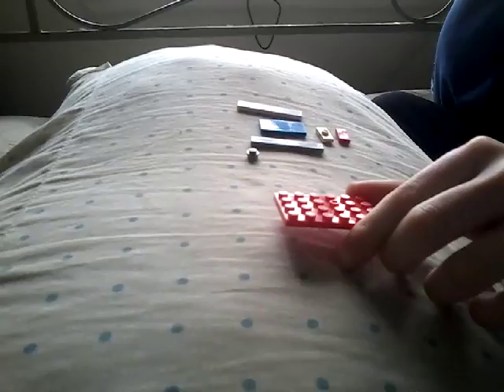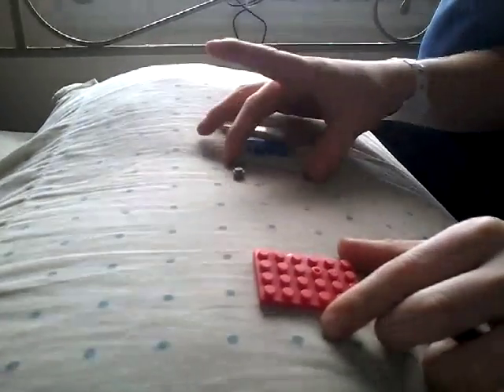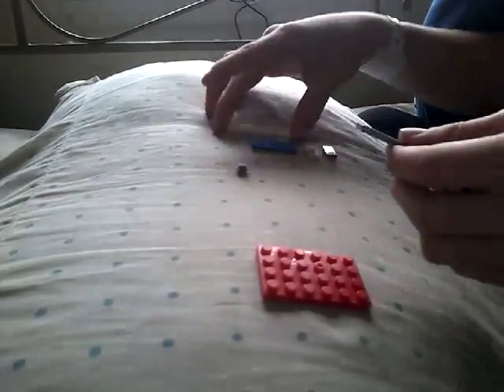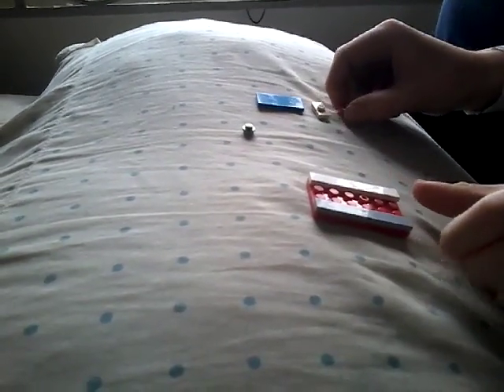How to build a Lego phone